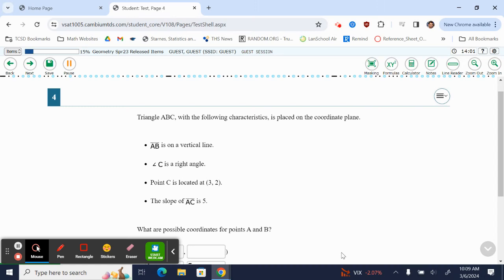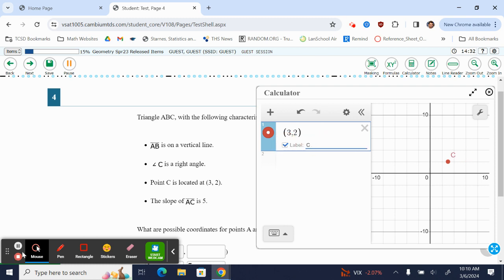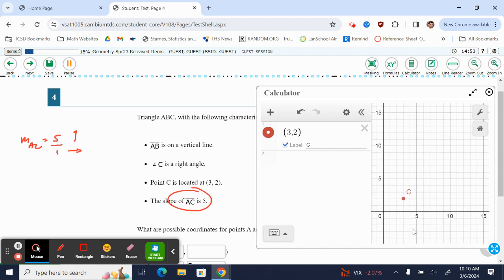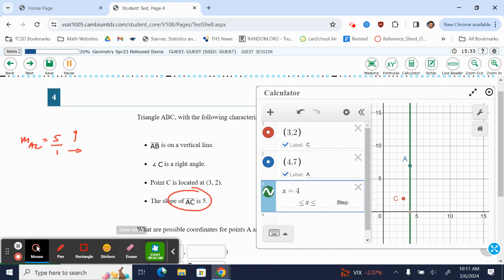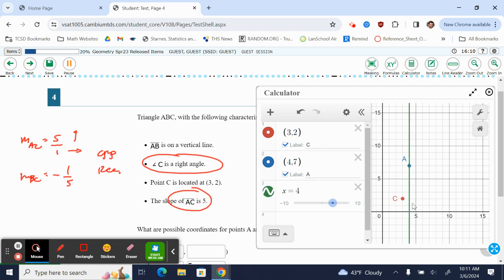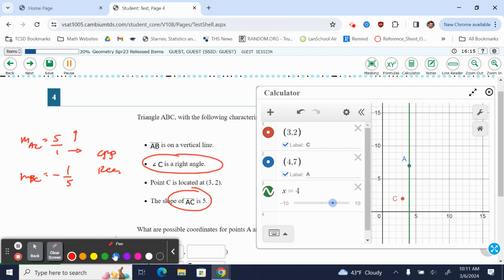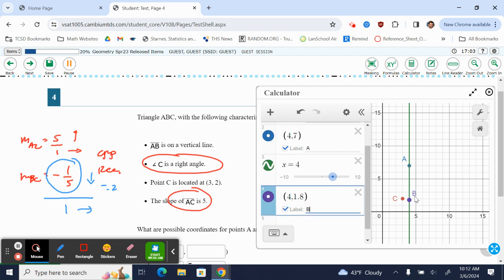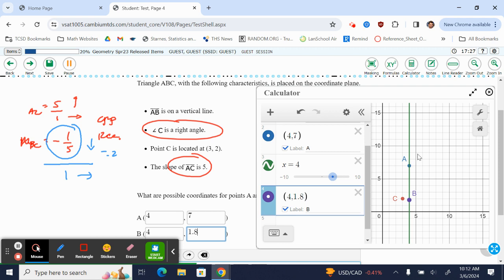geo OST sp23 #4